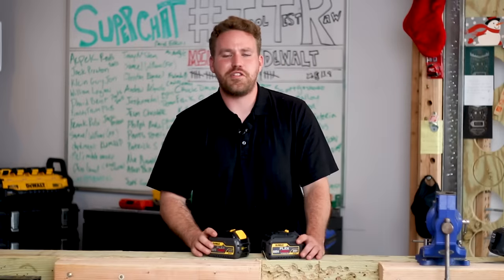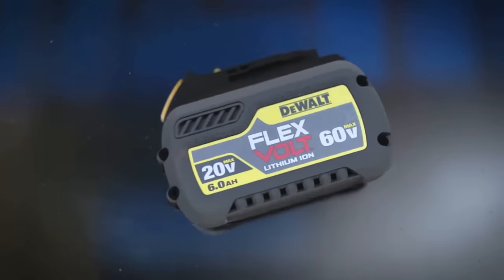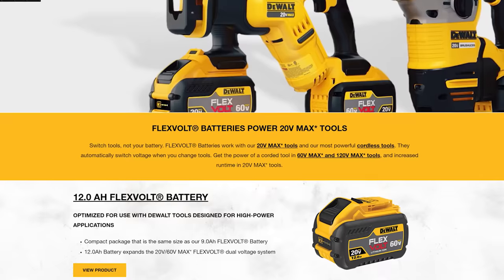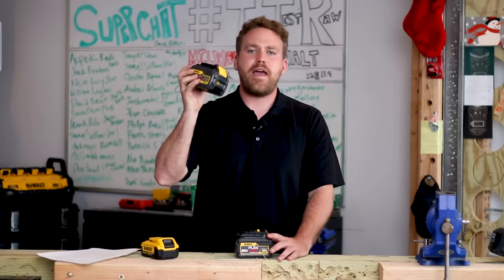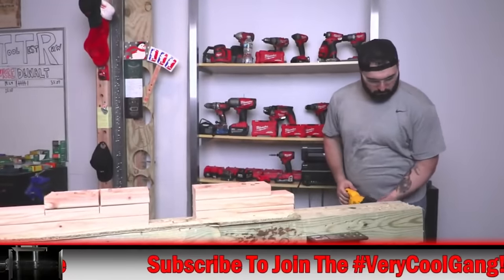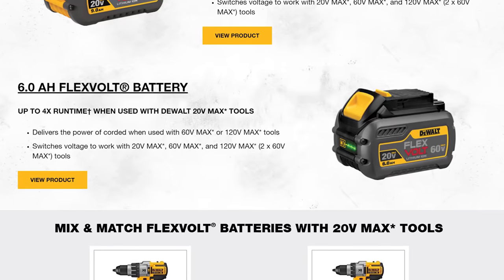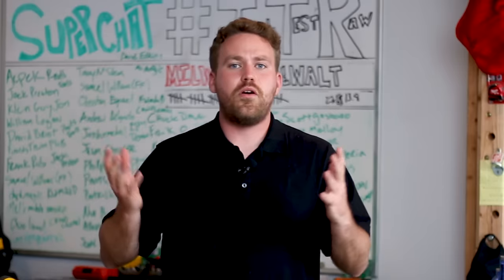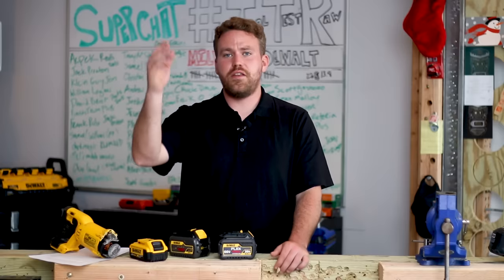NEVER USE DEWALT FLEXVOLT BATTERIES ON 20V MAX TOOLS!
In this video I am going to show you why you should never use DeWALT FLEXVOLT batteries on DeWALT 20V Max tools! Only use FLEXVOLT batteries on FLEXVOLT tools, just a warning from me. Let me know what you think is really going on down in the comments section below!